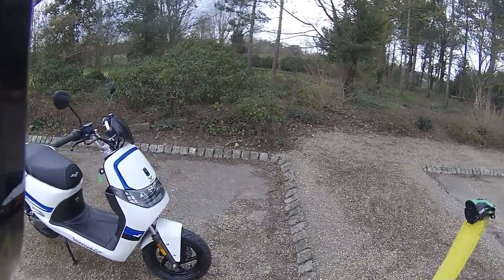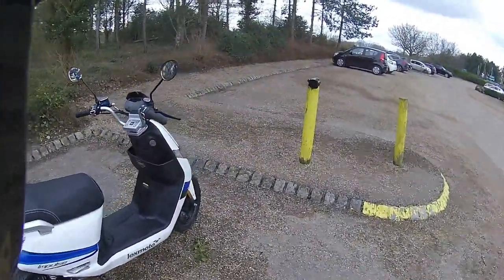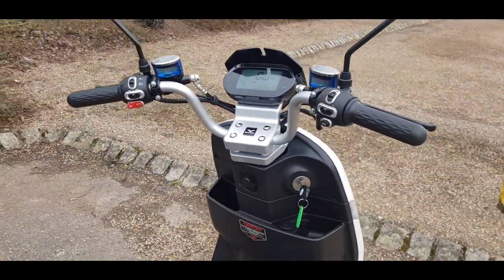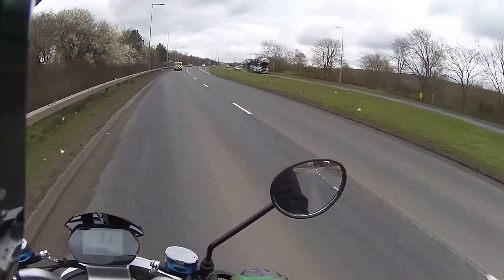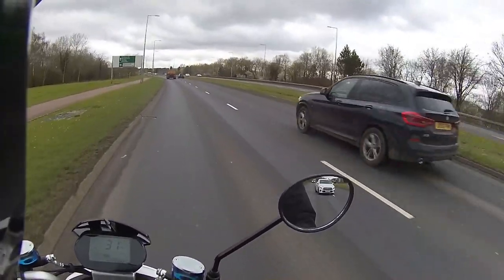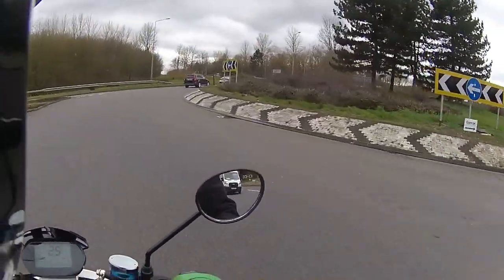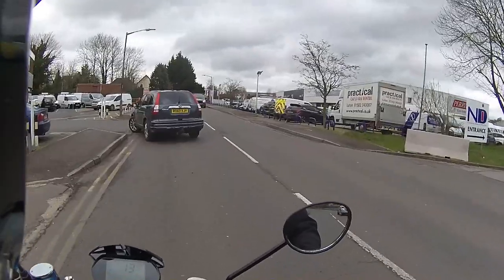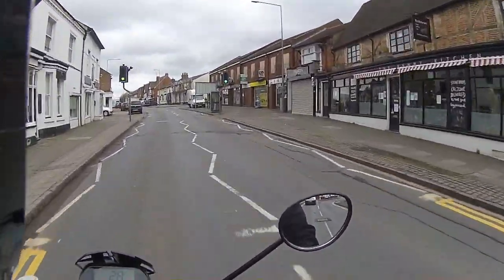Lexmoto Impulse Electric Scooter 50CC Equivalent Ride Test And Review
Rev Bomb - Lexmoto Impulse Electric Scooter 50CC Equivalent Ride Test And Review